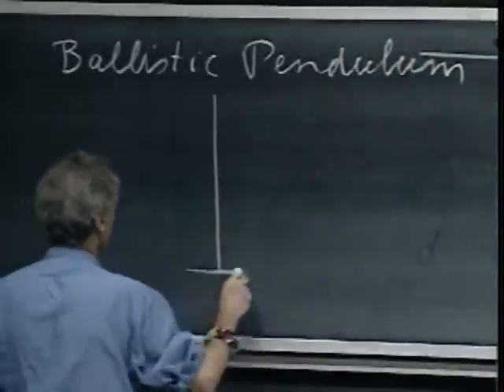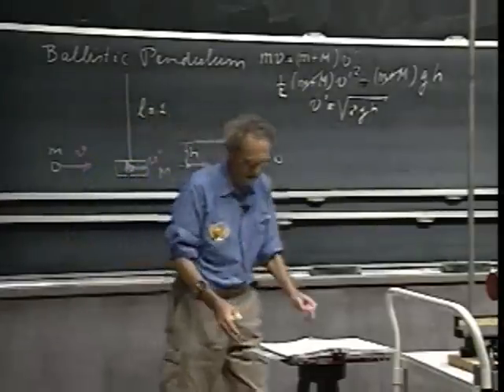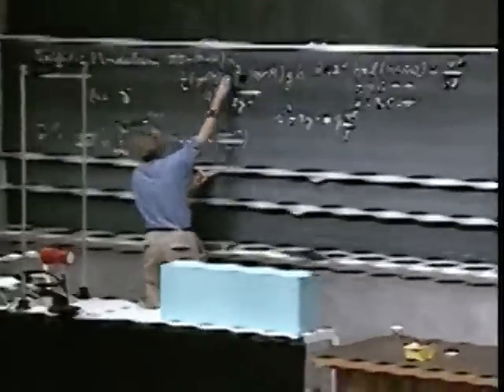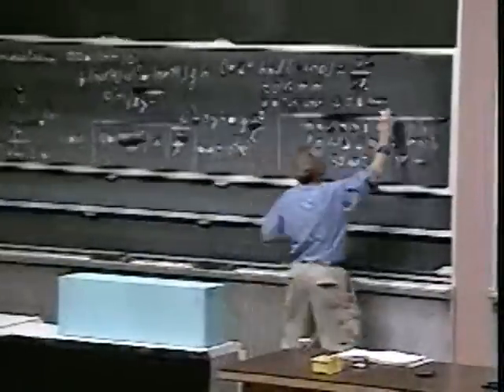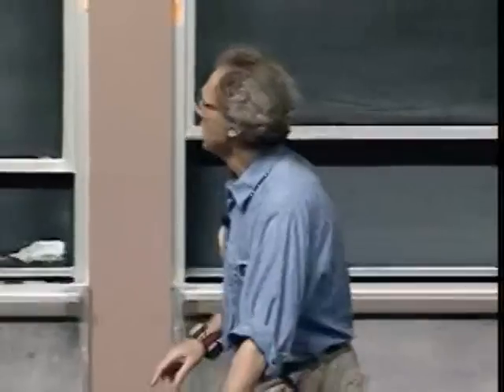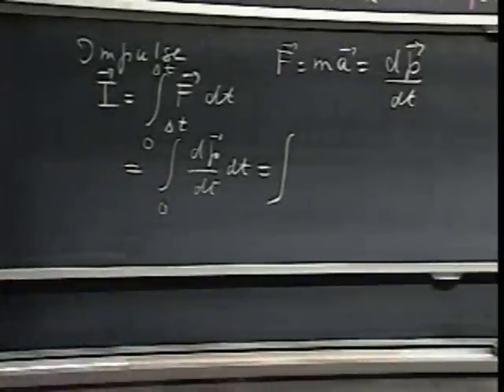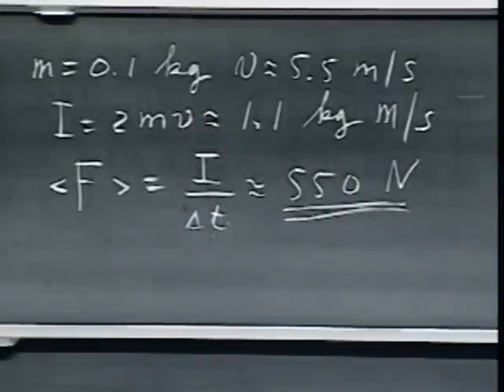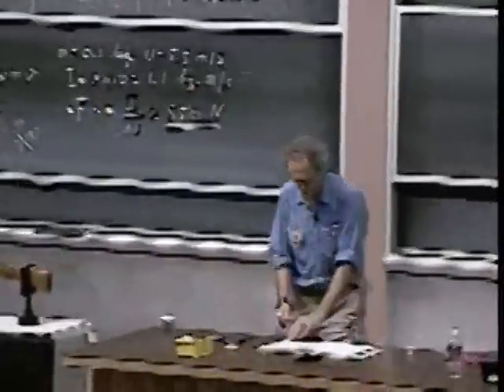Lec 17: Momentum of Individual Objects, Rocket Equation | 8.01 Classical Mechanics (Walter Lewin)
The momentum of individual objects can change in a variety of ways. The rocket equation was derived and discussed.

Demonstration of impulse and impact time courtesy of Dr. Peter Dourmashkin, MIT.

This lecture is part of 8.01 Physics I: Classical Mechanics, as taught in Fall 1999 by Dr. Walter Lewin at MIT.

This video was formerly hosted on the YouTube channel MIT OpenCourseWare.